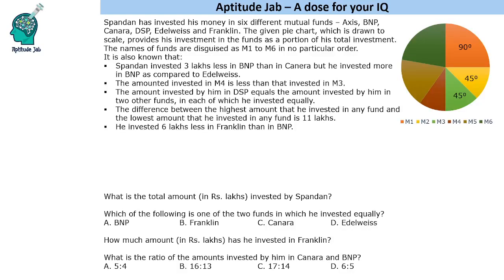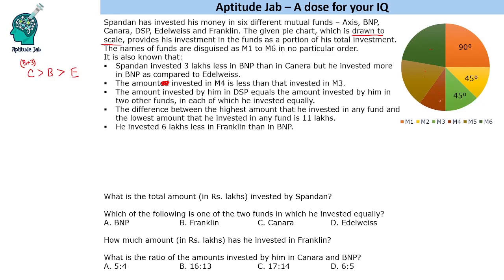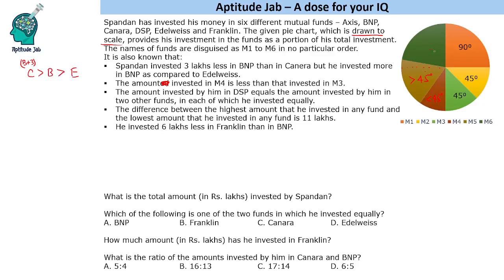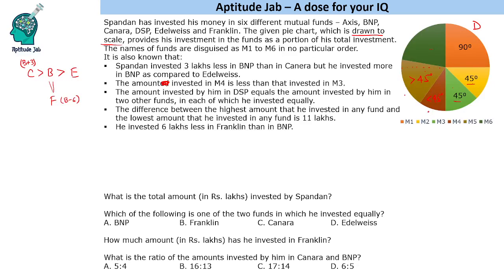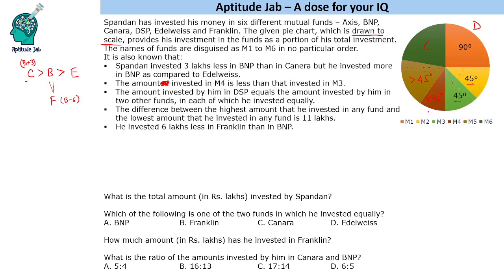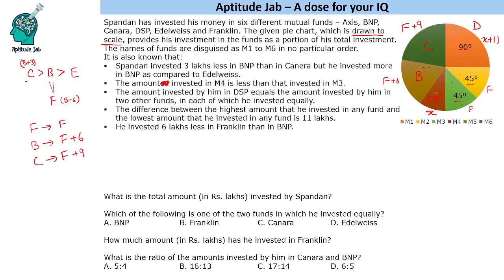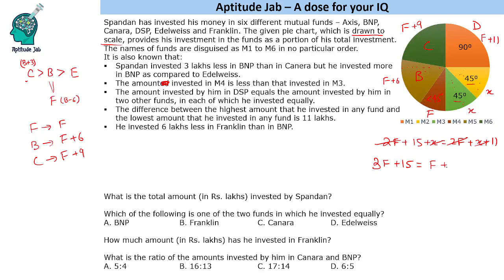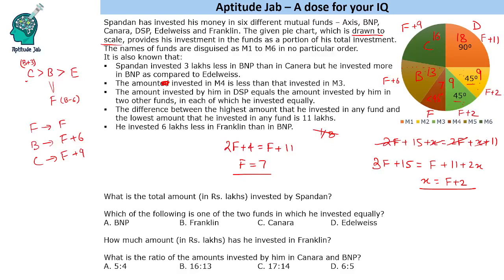CAT Infinite DILR - Set 243 | The Investment Portfolio | Pie Chart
A person has invested in six mutual funds. The pie chart has the names of the funds disguised and also the total investment is not known. Using the clues, one needs to find the missing values.